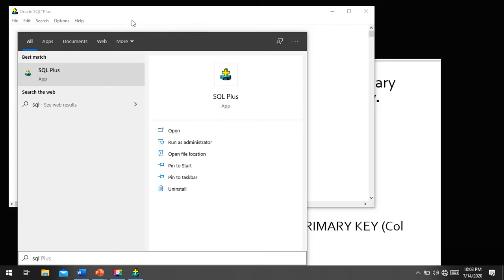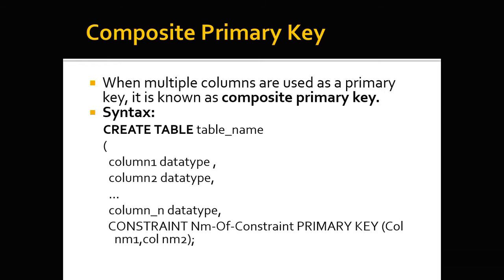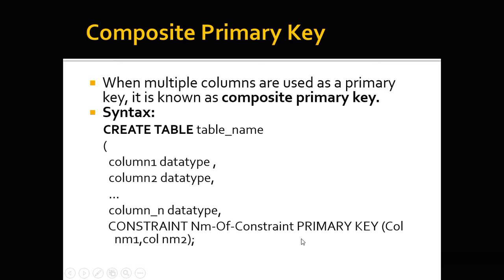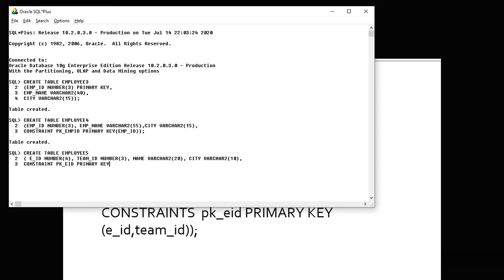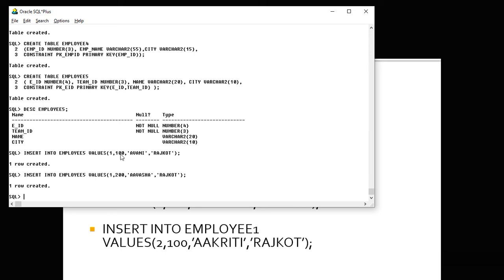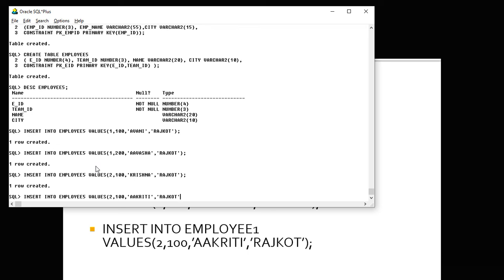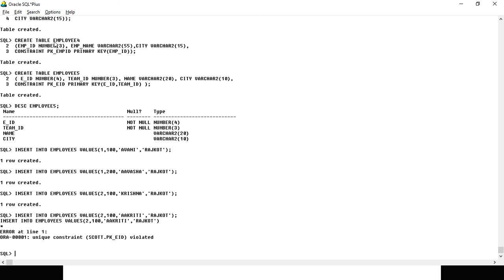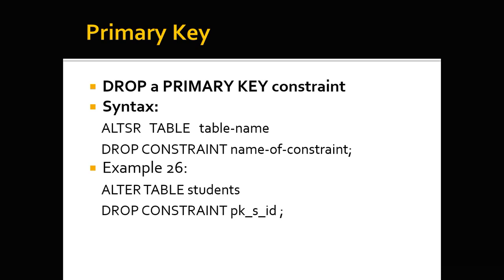oracle chp 2 lect 11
drop primary key